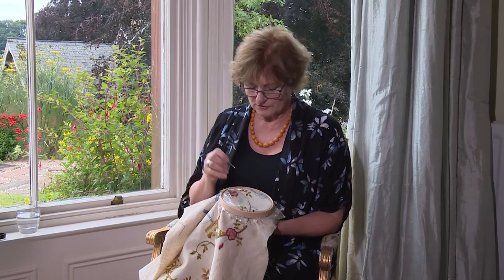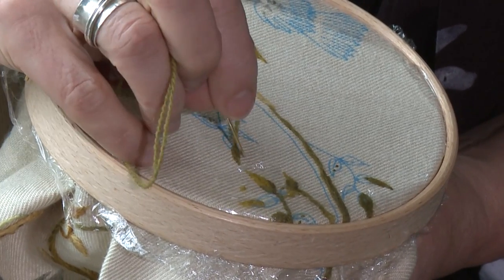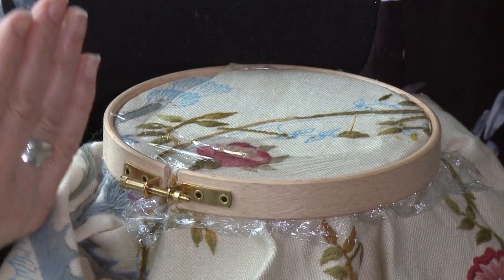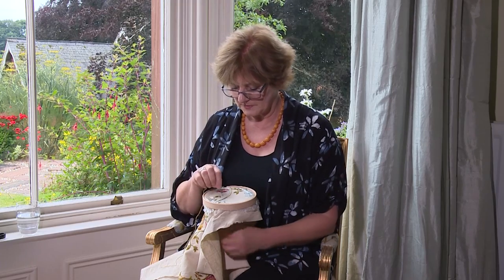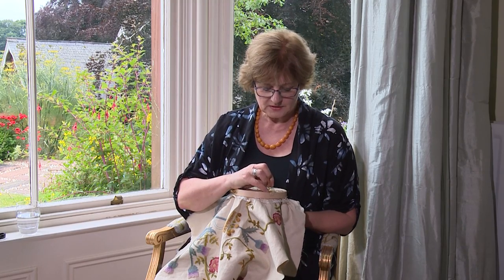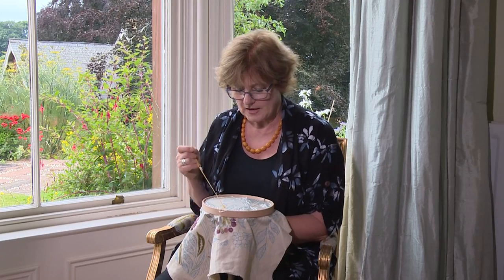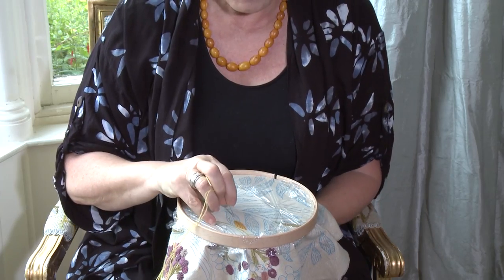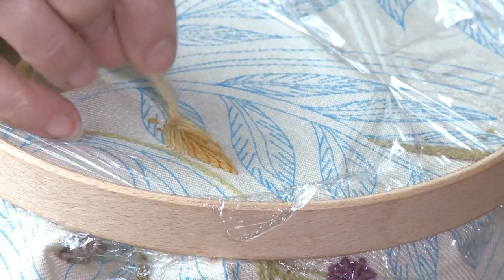The Crewel Work Company - Fly Stitch Demo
Watch Phillipa Turnbull from The Crewel Work Company demonstrate Fly Stitch on her "Glamis Rose, Crown & Thistle" Crewel Work advanced kit